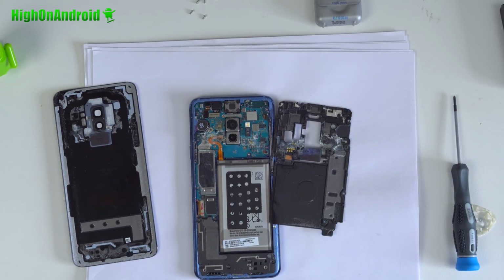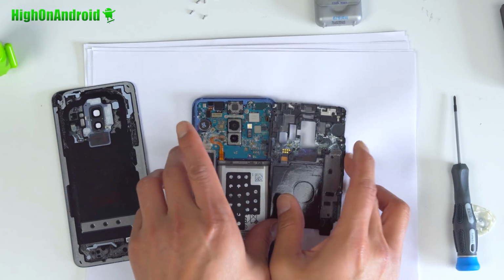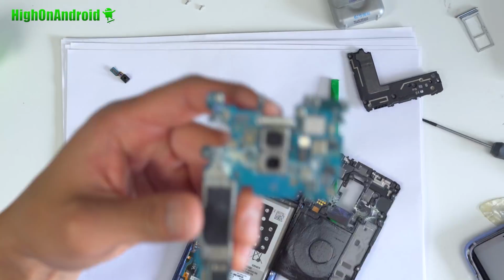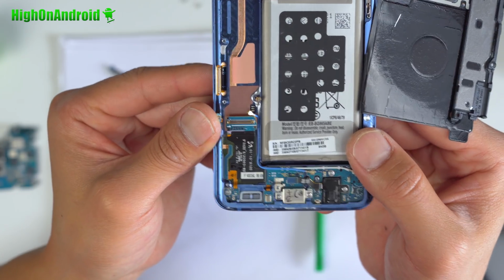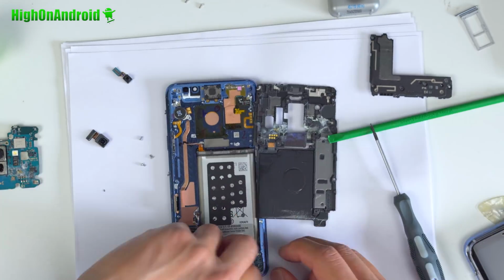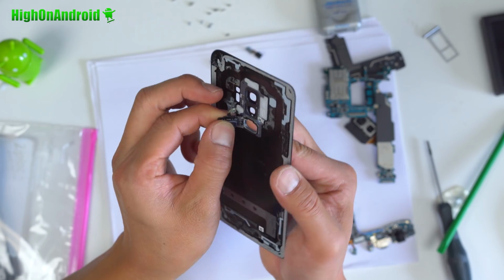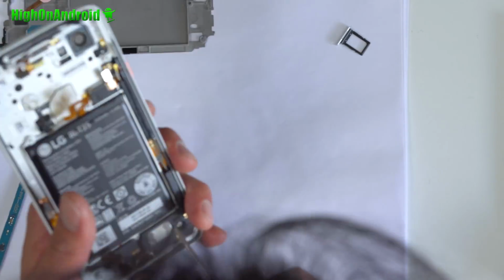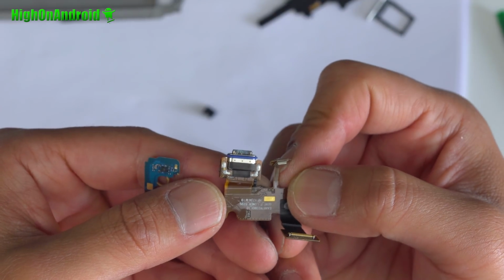DO NOT USE Waterproof Smartphone in Sea Salt Water! [Disassembly]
On my recent trip to Hawaii, I broke two of my smartphones while using them in sea salt water to take videos of corals while snorkeling, I broke my Galaxy S9 Plus and my Pixel 2 XL.  In this video, I show you what happens if your smartphone seal breaks in sea salt water and also how to minimize damage from salt water corrosion by disassembling both my S9 Plus and Pixel 2 XL.  I've taken all my waterproof phones(with IP67 or IP68 rating) diving in swimming pools and even in 100+ degree temp spa many times but I have NEVER actually broken a smartphone from water until last week. If you absolutely must use your phone in sea salt water, just make sure to rinse it thoroughly BEFORE it dries and also use a toothbrush to clean your USB port as salt water droplets like to stay in there even if you rinse it well. I broke my S9 Plus on day 1 as I didn't rinse the phone and Michael Fisher aka Robert Downy Jr. told me to, then I broke my Pixel 2 XL even rinsing but a very simple fix use a toothbrush to clean USB TYPE C PORT.  FML This is my JERRYRIGEVERTHING STYLE VIDEO on salt water on smartphones.
Join our HighOnAndroid Telegram
My Other YouTube Channels My Korean channel is here
My HighOnCamera channel is here
My HighOnDrone channel is here
My HighOnCoins channel is here
My daughter Peony's channel is here